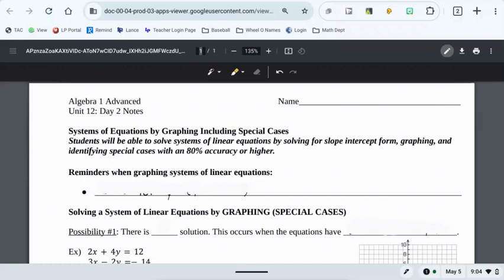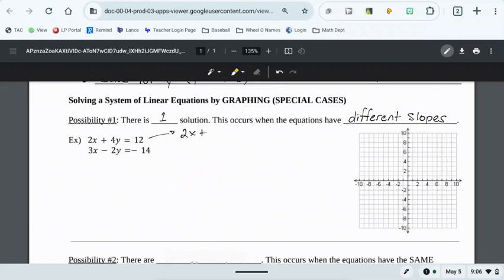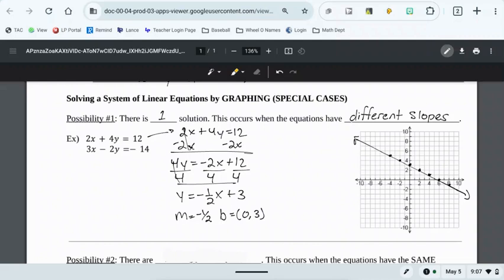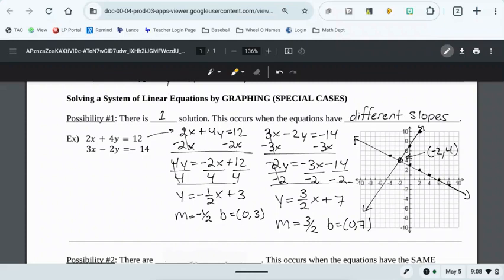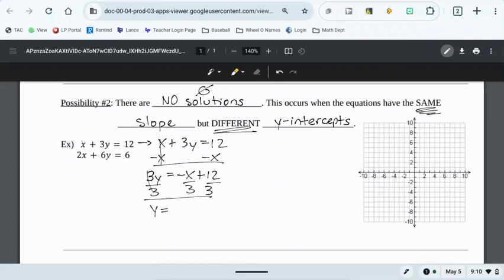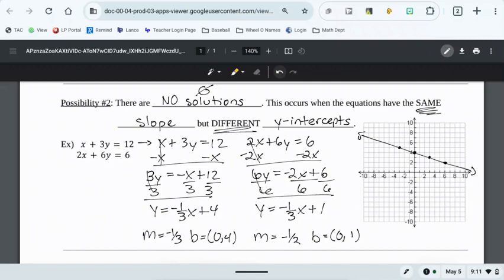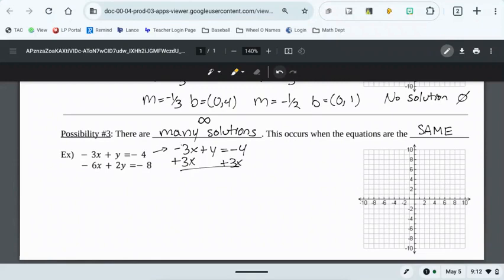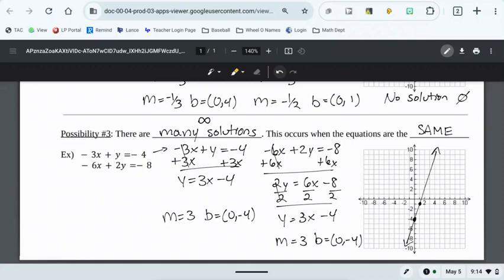Algebra 1 Advanced U12 D2 Notes